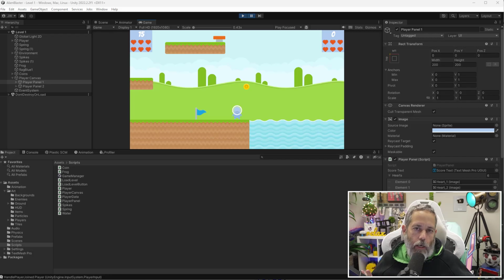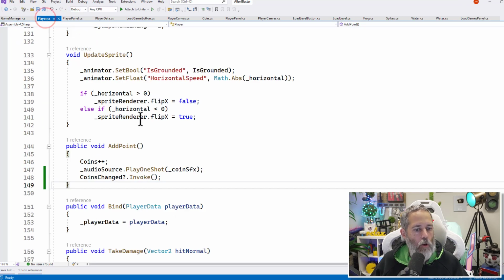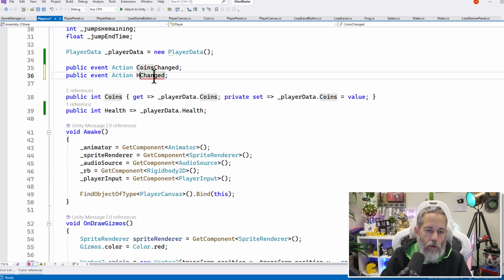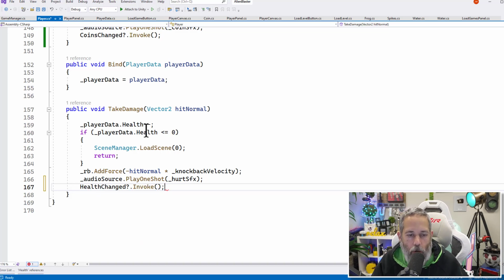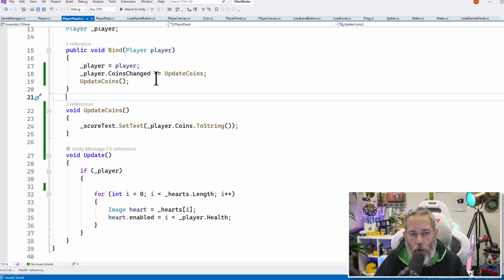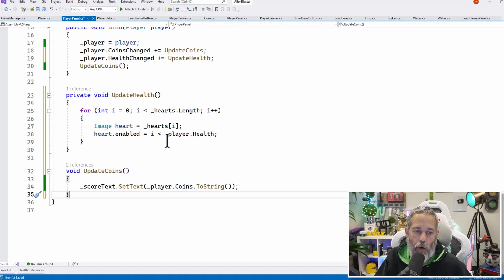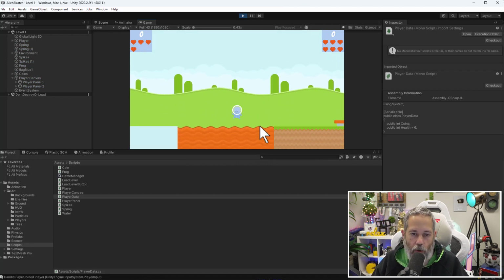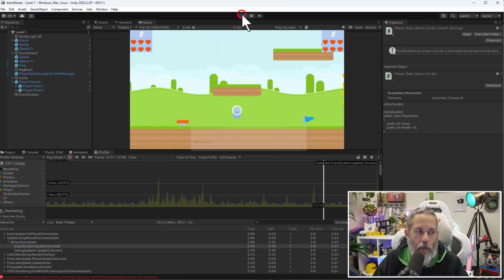19D Health Changed Event